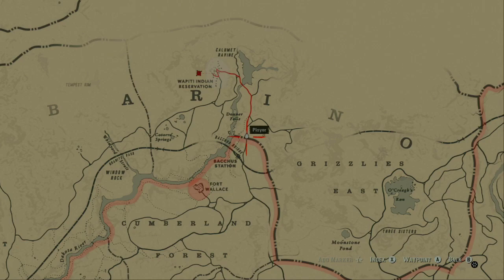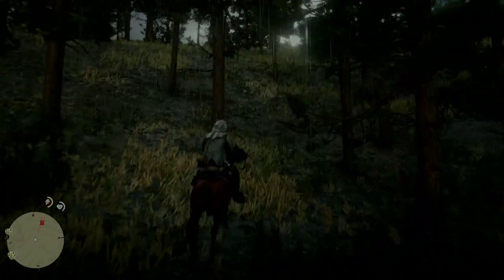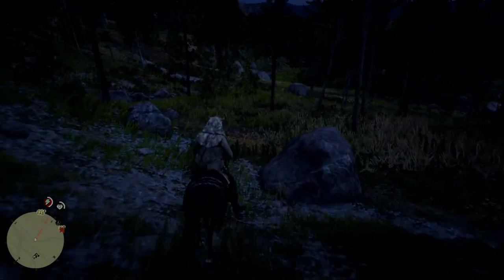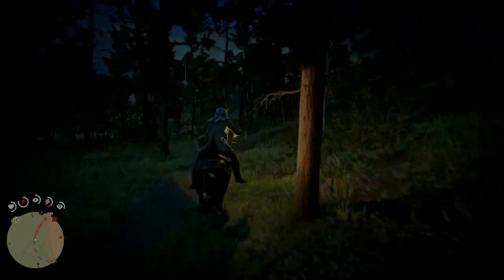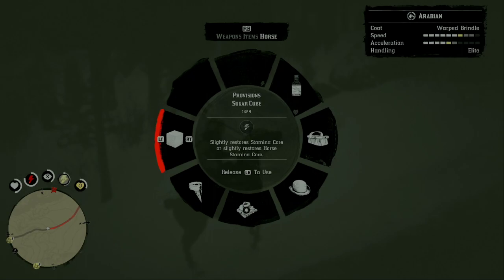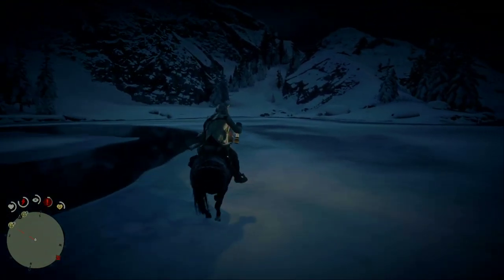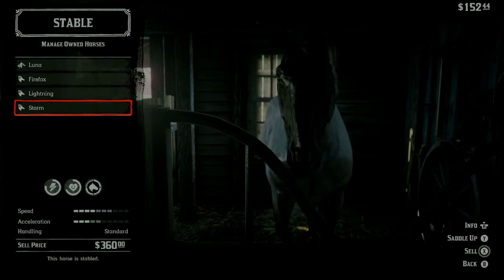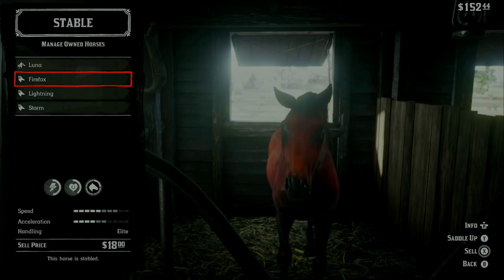red dead redemption 2 location of the 3 Arabian horses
so here the location of 3 of the Arabian horses